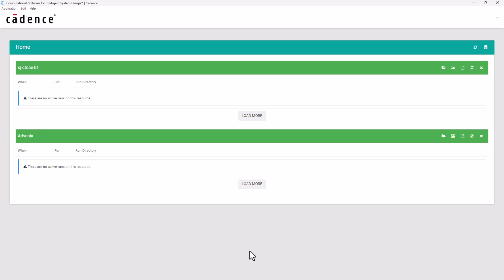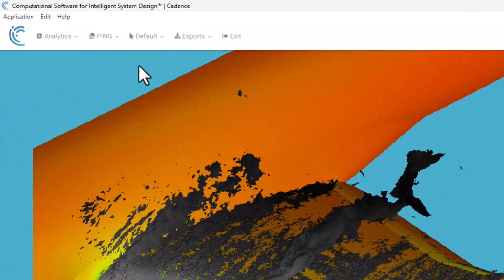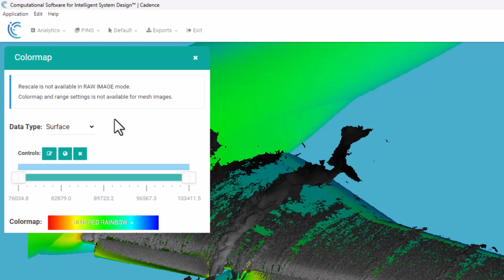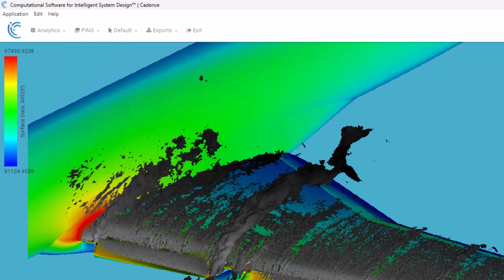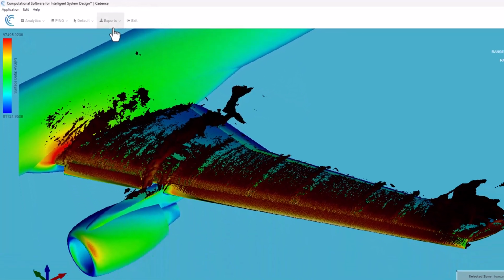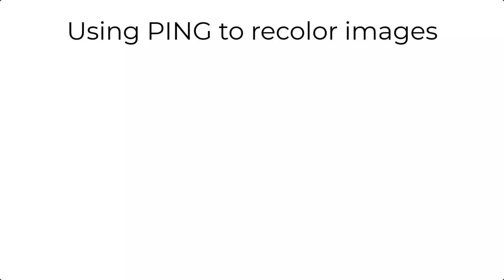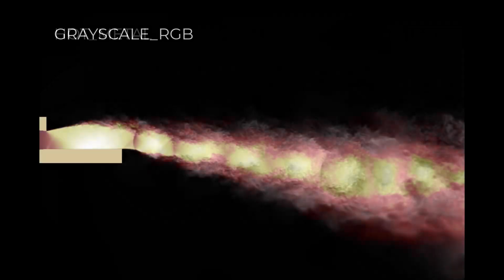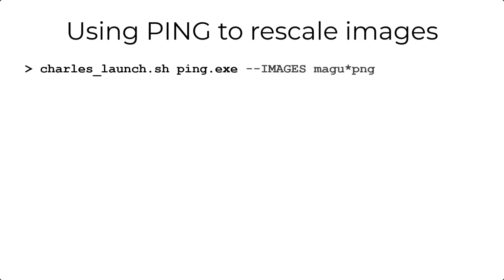Fidelity CharLES: Using PING to Recolor/Rescale Images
Fine tune your LES postprocessing by using the PING executable to recolor/rescale images created from a Fidelity CharLES CFD analysis.

Created using Fidelity Charles 2024.1